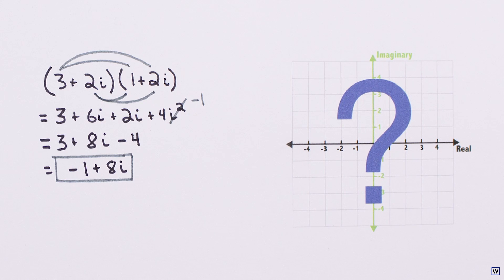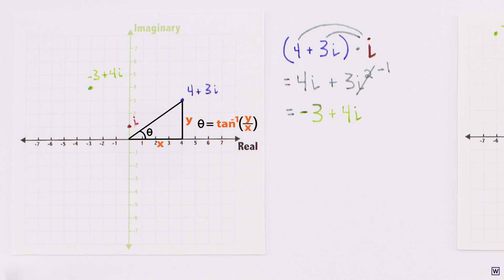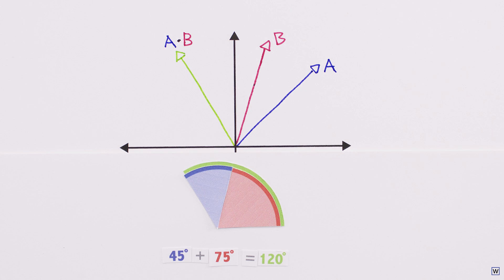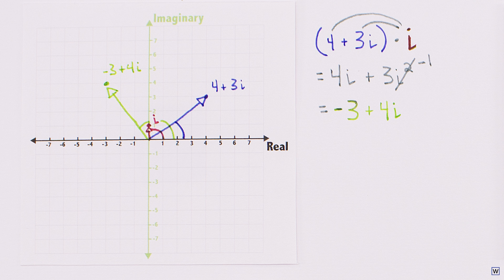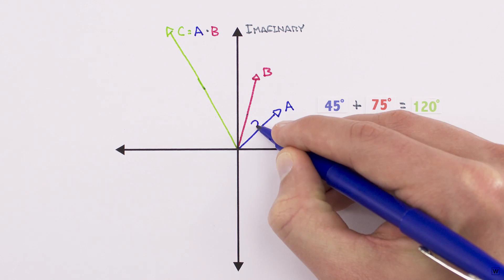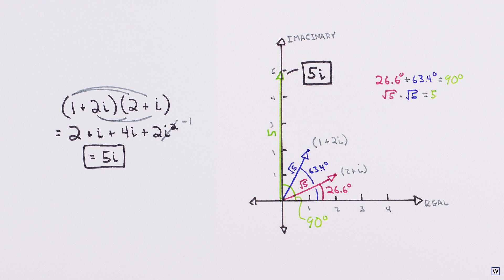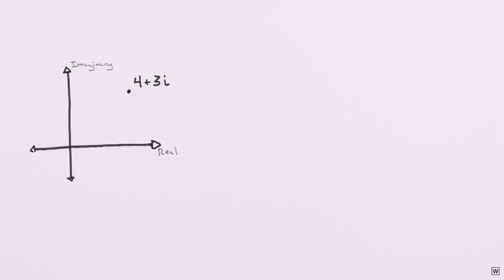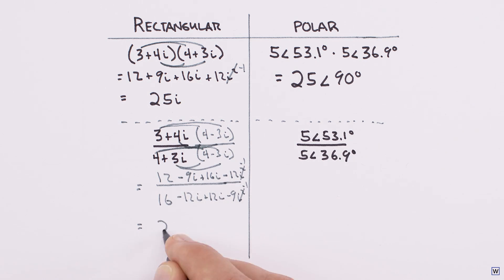Imaginary Numbers Are Real [Part 7: Complex Multiplication]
Part 1: Introduction
Part 2: A Little History
Part 3: Cardan's Problem
Part 4: Bombelli's Solution
Part 5: Numbers are Two Dimensional
Part 6: The Complex Plane
Part 7: Complex Multiplication
Part 8: Math Wizardry
Part 9: Closure
Part 10: Complex Functions
Part 11: Wandering in Four Dimensions
Part 12: Riemann's Solution
Part 13: Riemann Surfaces